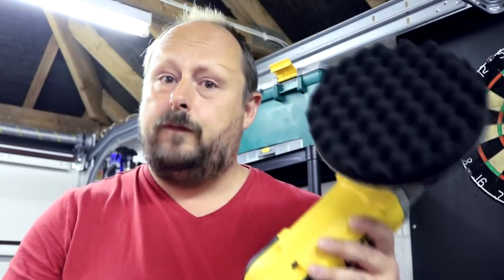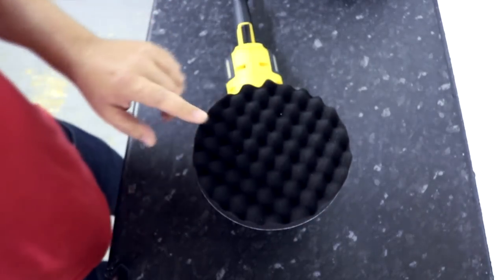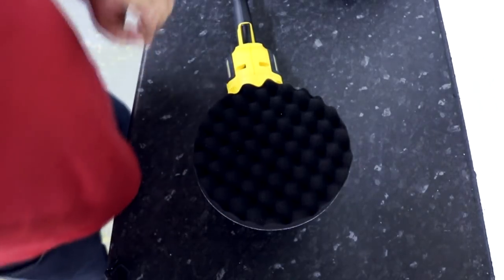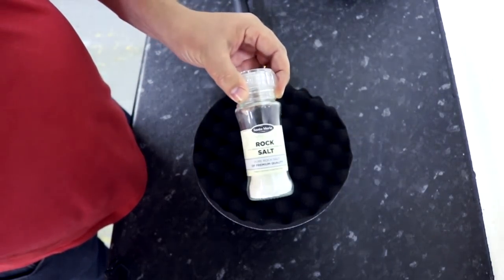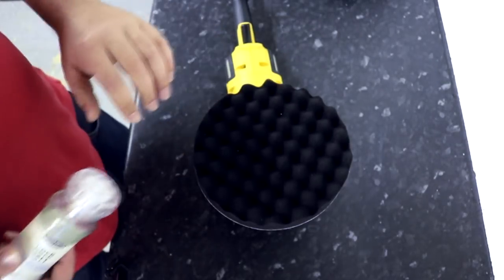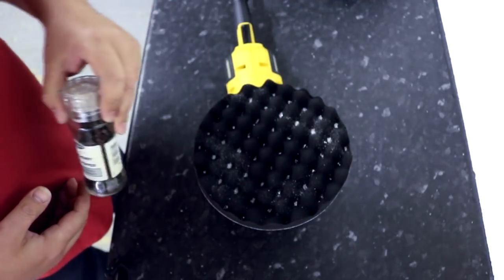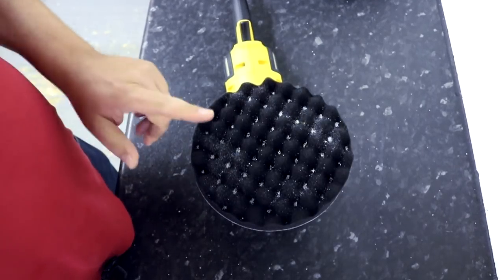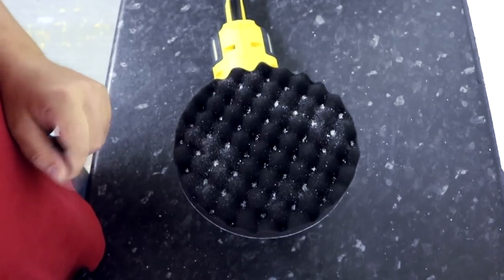How to season your pads properly before polishing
Game changing technical information.

I know, I know. :(

My Main Camera

Bargain Amazon Wash mitts

Recomended Products